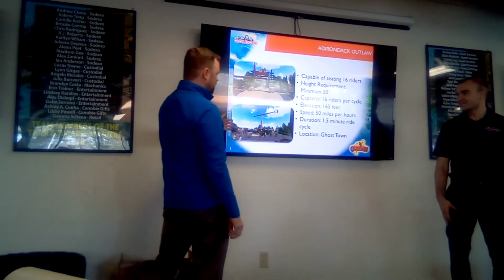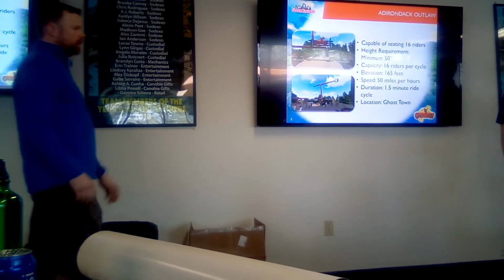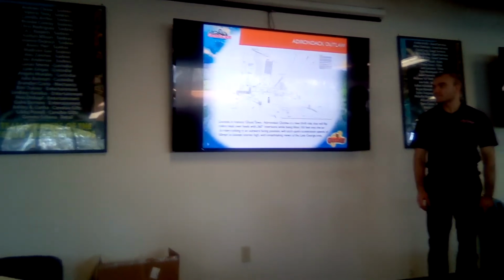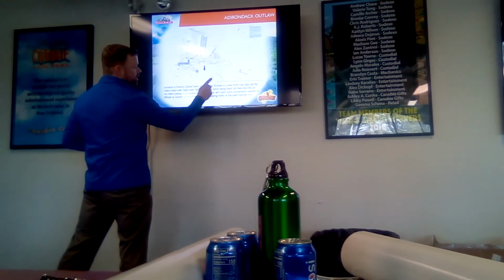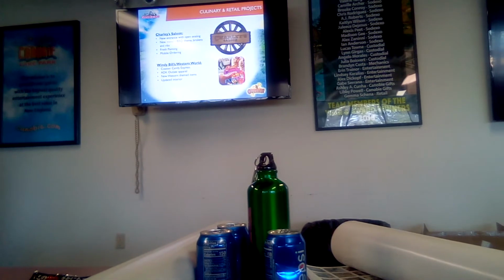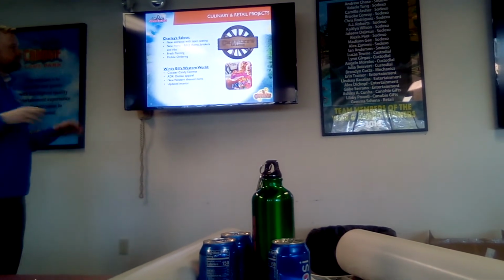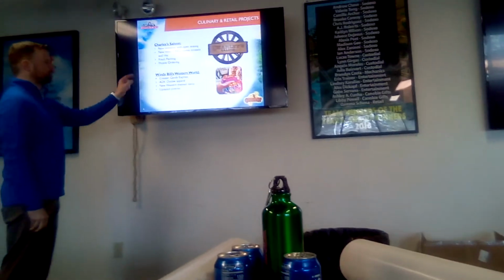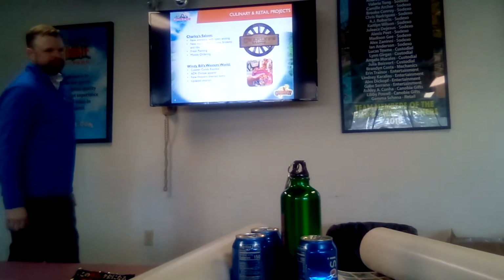The Great Escape at Ace Great Nor Eastern on 02/29/2020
The Great Escape Theme Park Talks about they 2020 up coming season